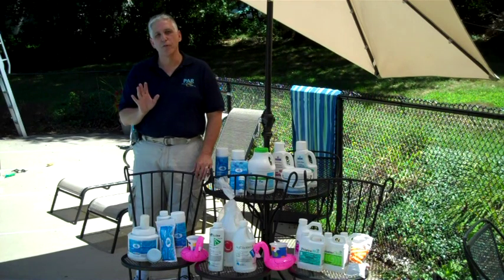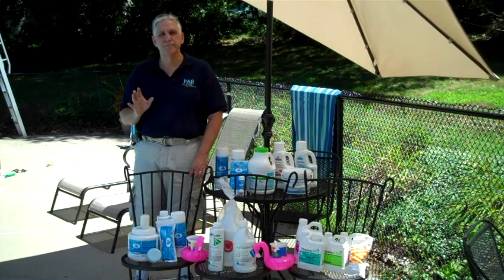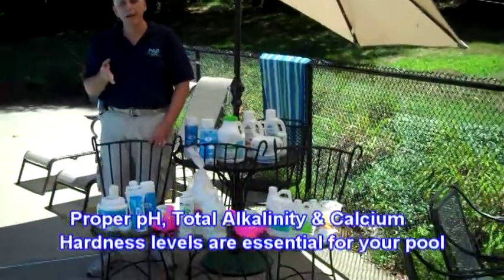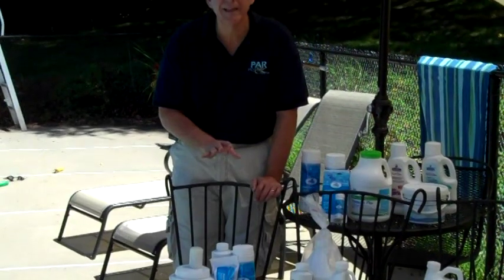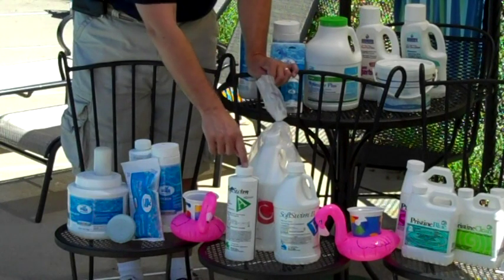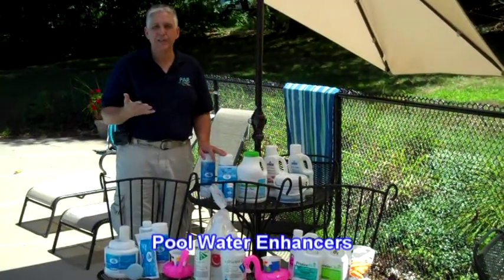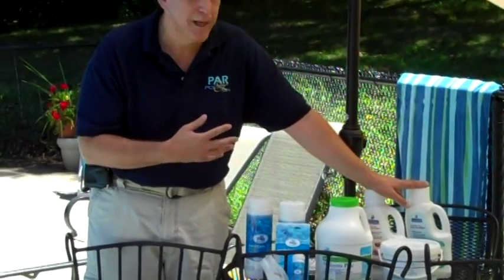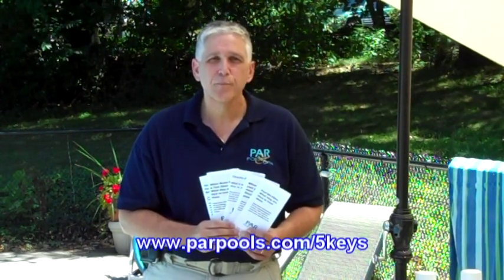5 Keys to Pool Care - 5. Pool Chemicals, PoolSpaGuru.com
5 Keys to Pool Care - 5. Chemicals & Water Chemistry. How to chemically treat your swimming pool, chlorine, bromine, soft swim, pristine blue, mineral springs, salt chlorine, remove bio films, aqua finesse one